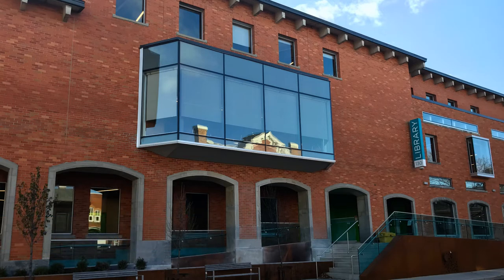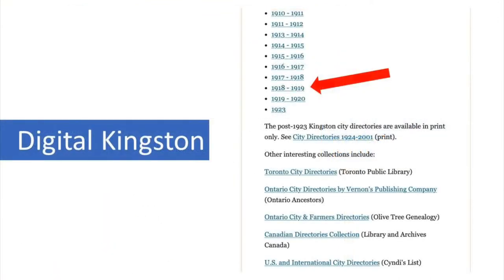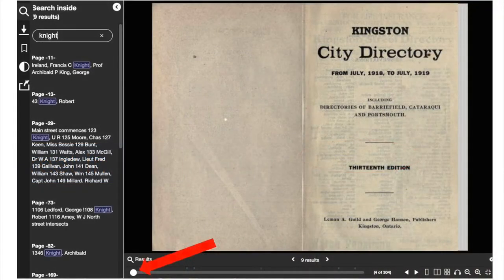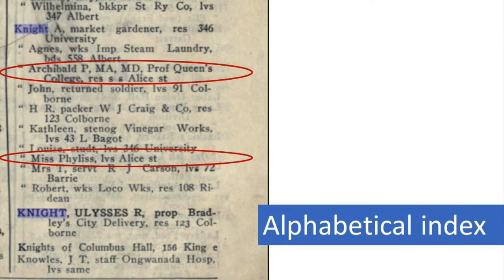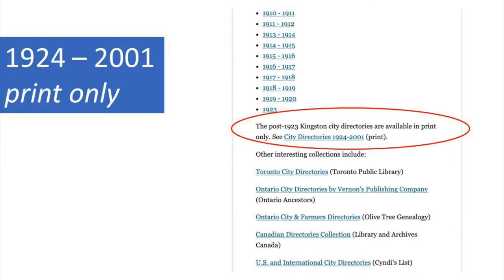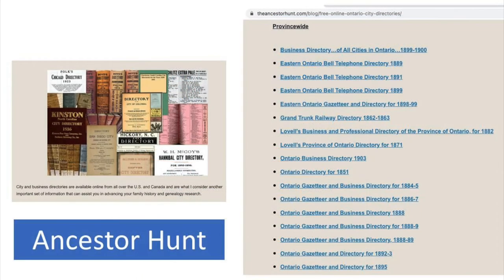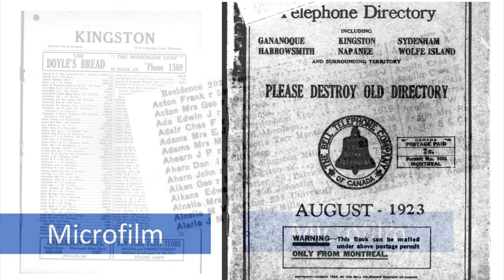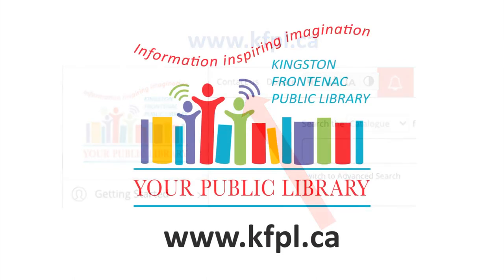Local History Quick Tour #11: City Directories and Phone Books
Welcome to the Local History Room of the Kingston Frontenac Public Library in Kingston, Ontario, Canada.

Recorded in January 2022, this is the eleventh in a series of 14 short videos about research tools and resources both in the library and online.

Video 1: Welcome: Introduction to the Local History Room

The Quick Tours are based on a talk that was hosted by the Kingston Branch of the Ontario Genealogical Society (Ontario Ancestors) in May 2021. A recording of the talk can be found on their